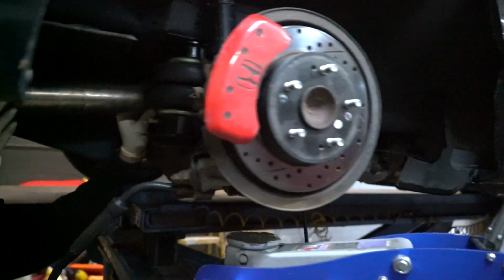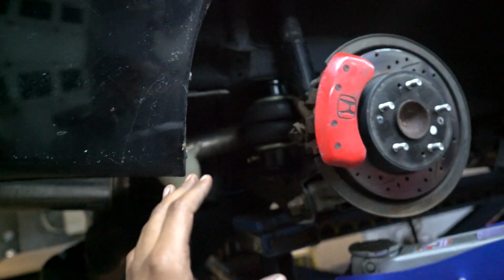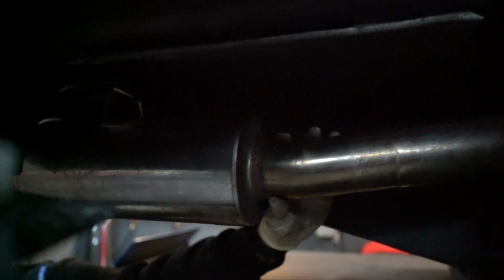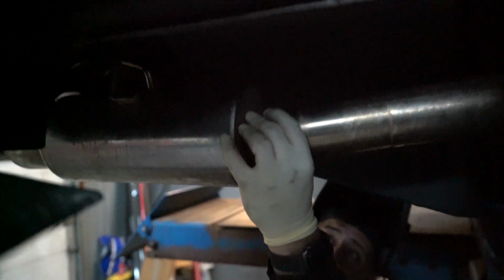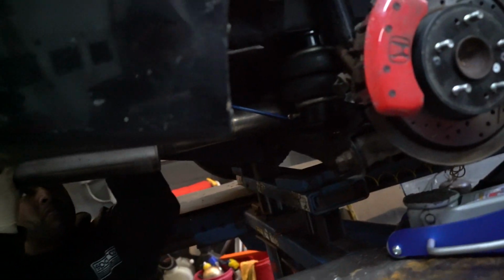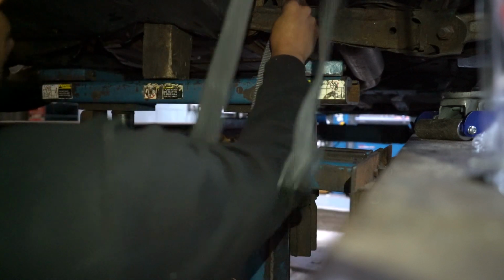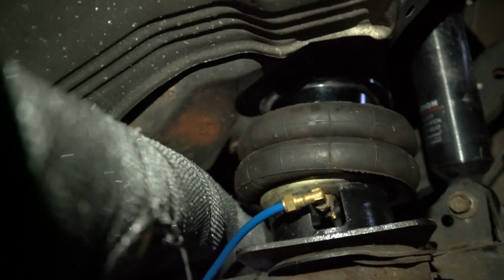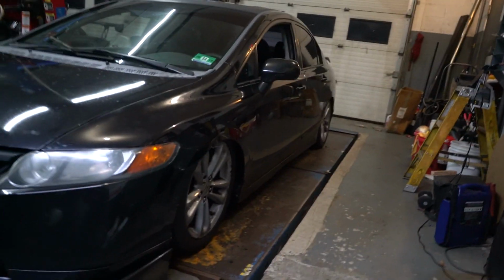8th gen CIVIC SI air suspension issue fixed! / SKUNK 2 EXHAUST MODIFIED